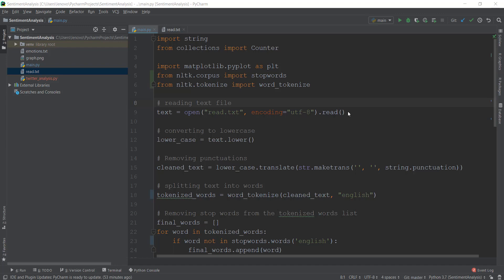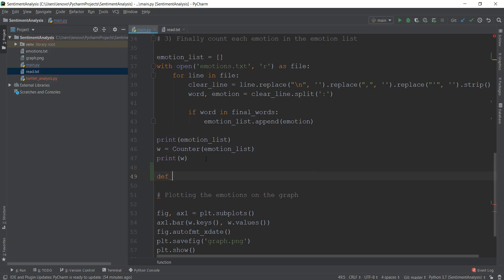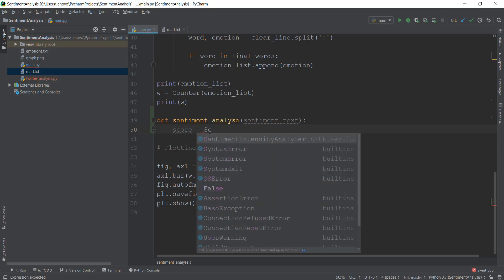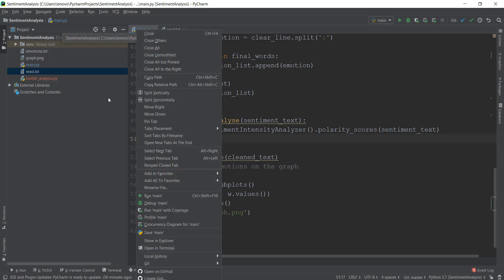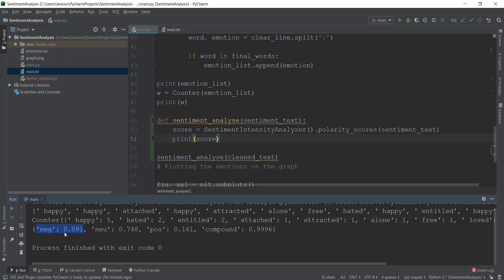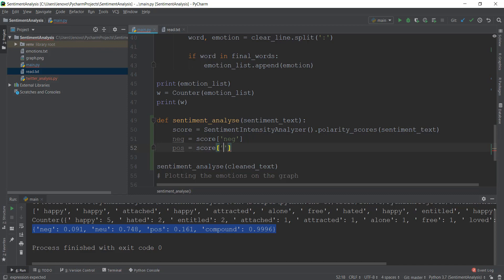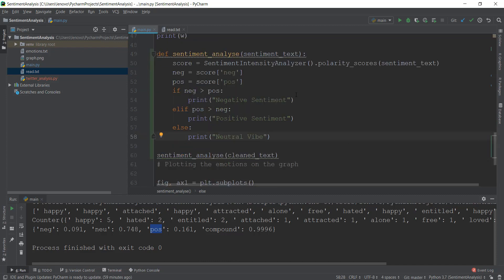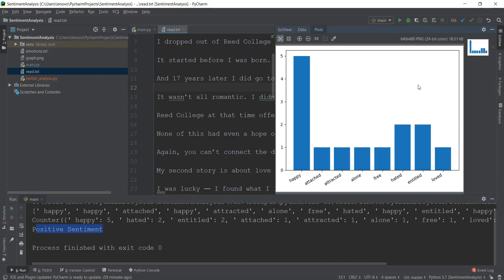Sentiment Analysis Python - 10 - Positive or Negative Sentiments | NLTK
In this video, we will be finding whether a text/tweet has a positive or a negative sentiment using NLTK Natural Language Processing ( NLP )